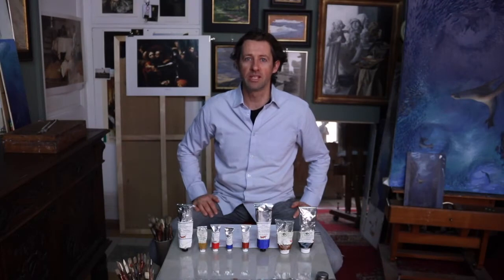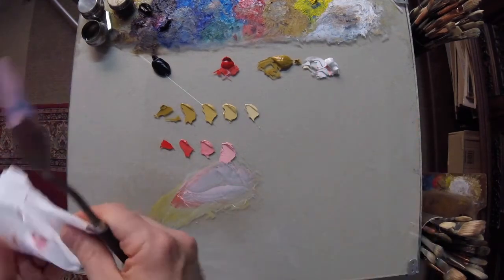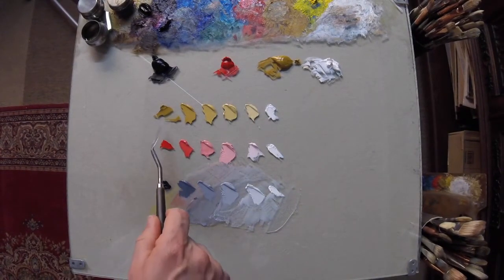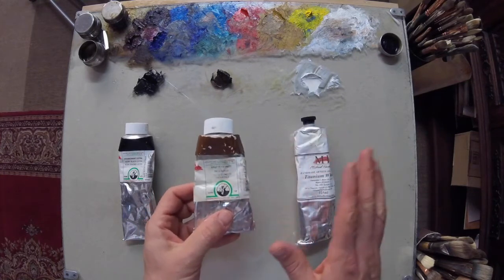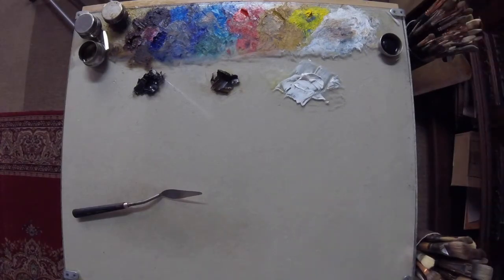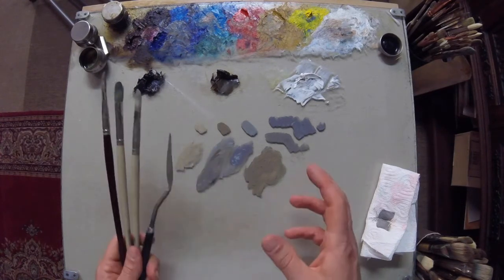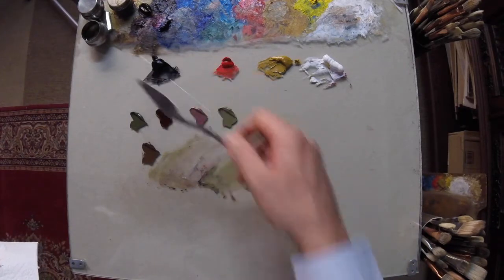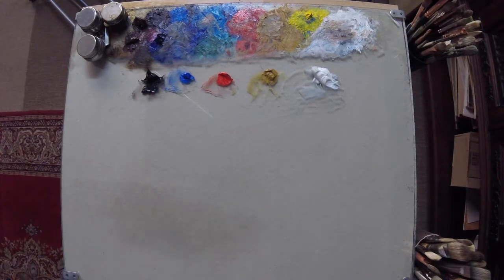TUTORIAL. Oil painting colour mixing tutorial, from the studio.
Colour mixing: Grisaille + Limited palette + Greys